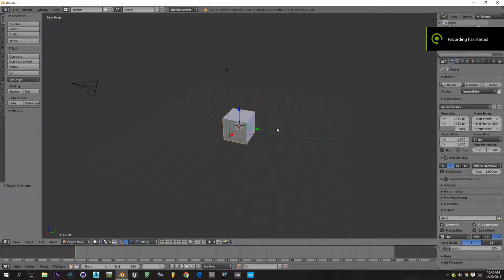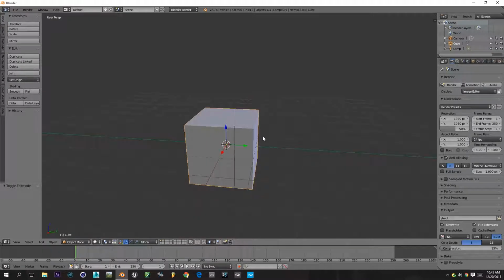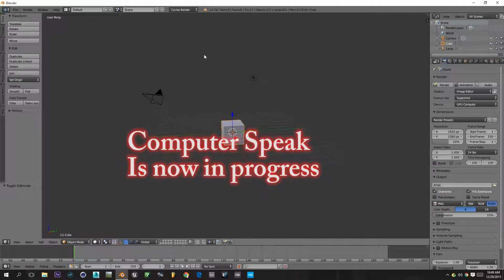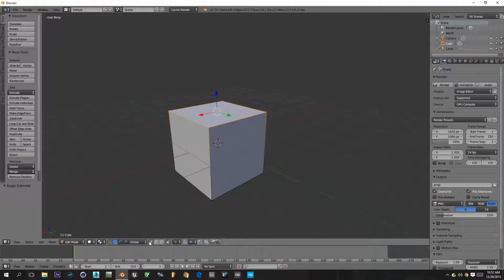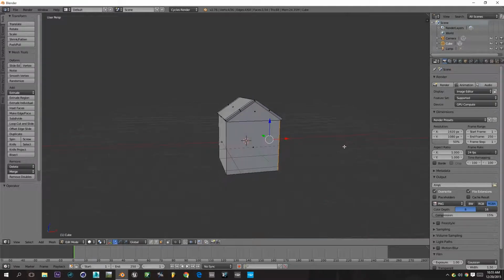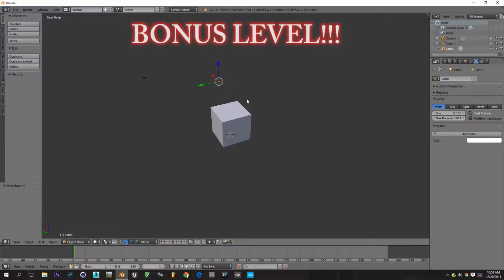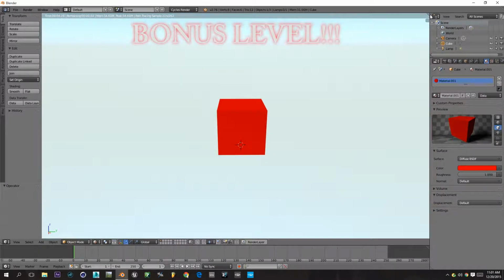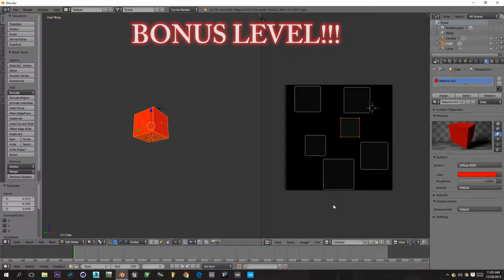Blender Basics Tutorial: Navigation and Basic Modeling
This is a tutorial where I cover the beginners basics in blender for 3d animation.

Here are some other tutorials covering more in detail what I showed in this tutorial:

Make sure to comment to let me know if I should continue the series.